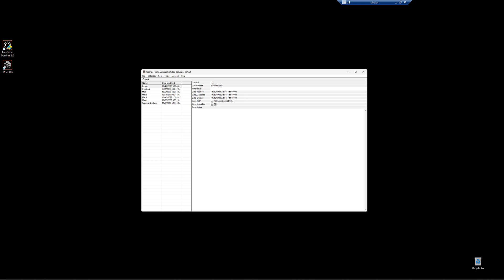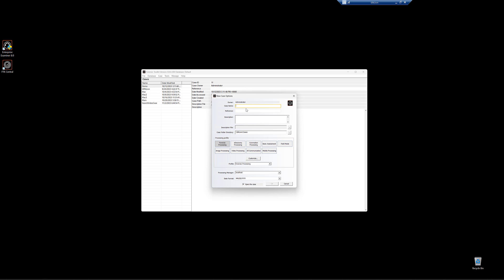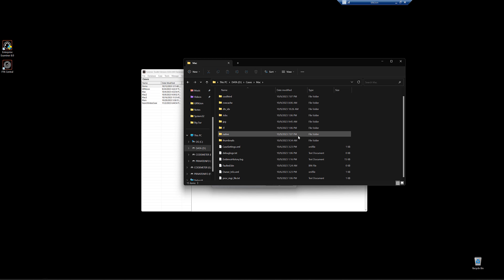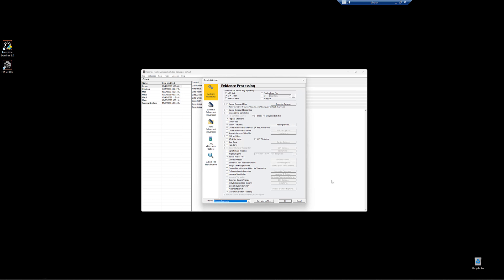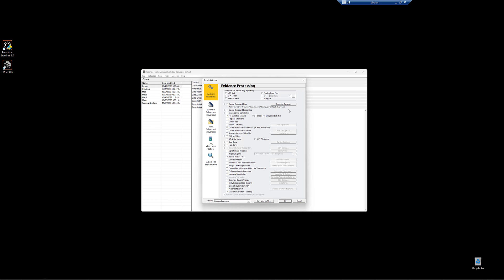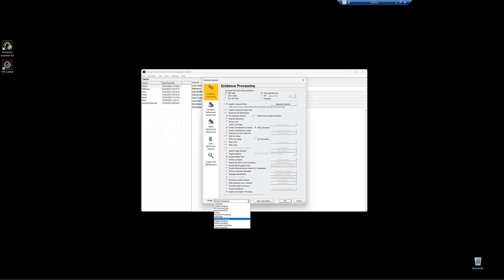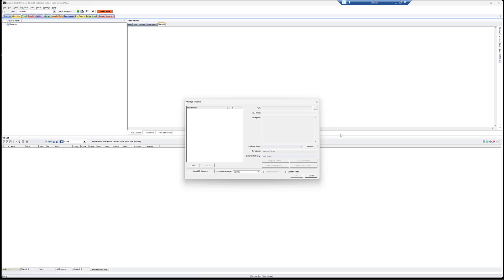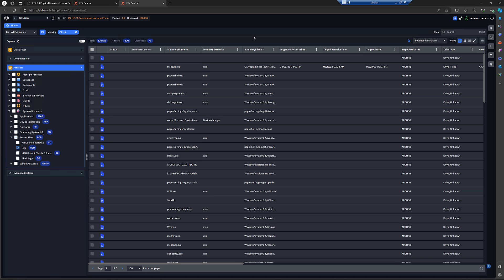Create a Case in Forensic Toolkit (FTK)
With a lot of new people starting to use FTK lets take a quick moment to show the (absolute) basics of creating a case in FTK so you can get started looking at the data you need.